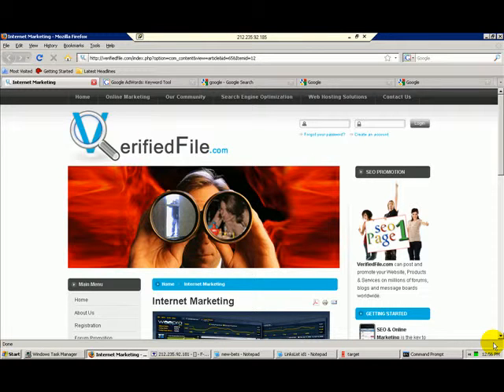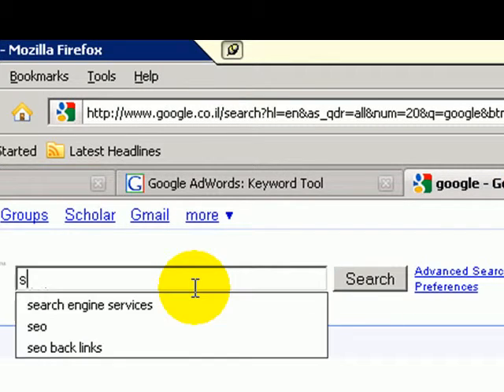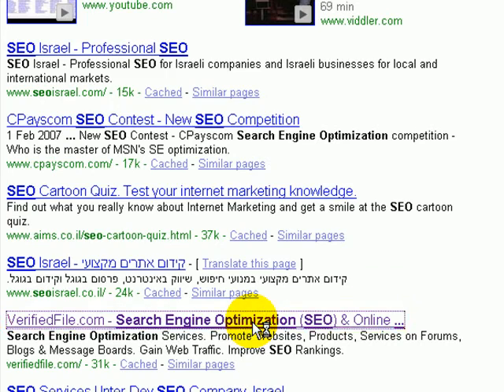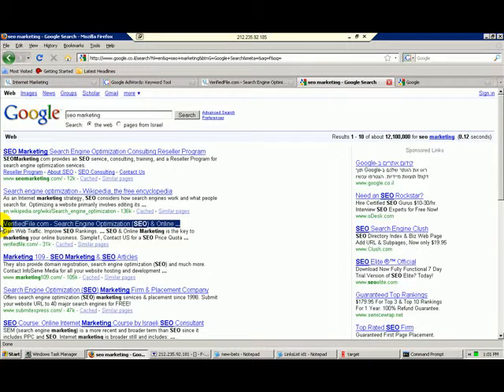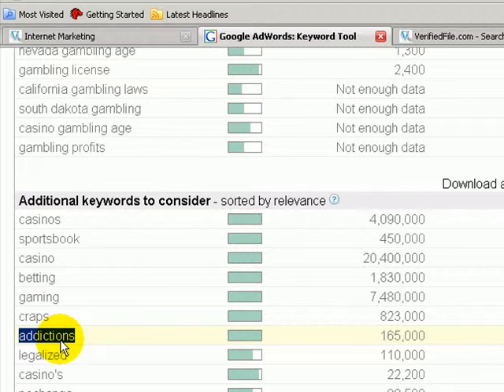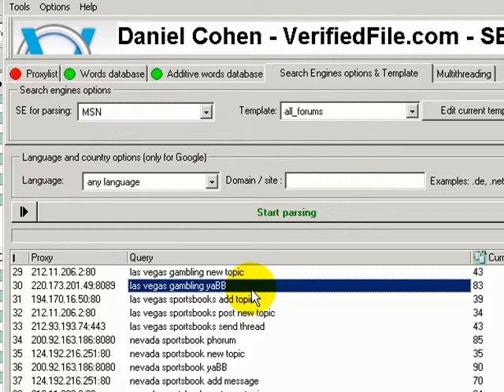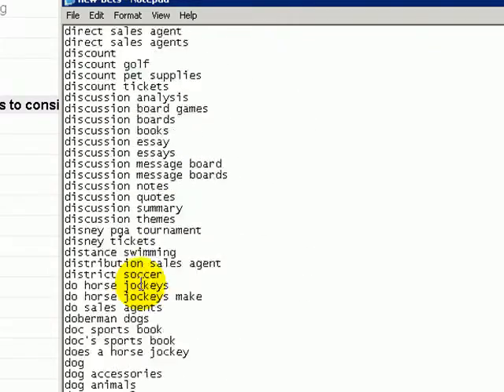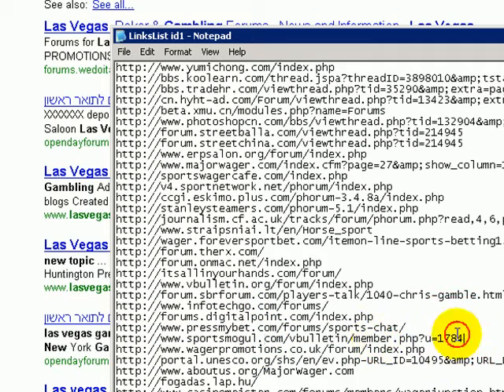CertifiedBy.com - Targeting Web Traffic & Penetrating Online Established Communities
Targeting Web Traffic by Daniel Cohen. Advanced SEO Services.  Certifiedby.com - Penetrate Online Established Communities relative to your website, products, and/or services.